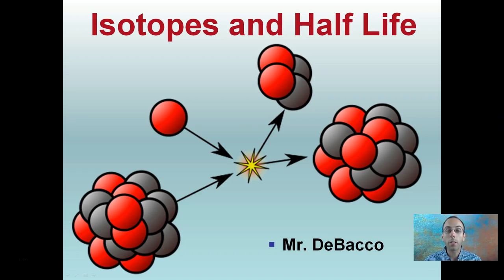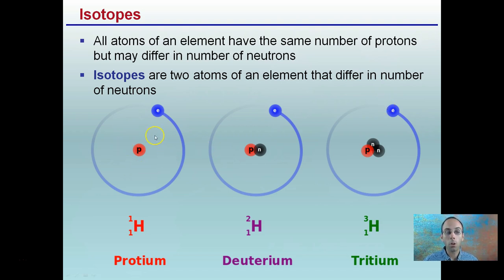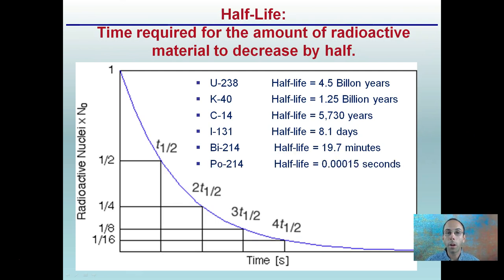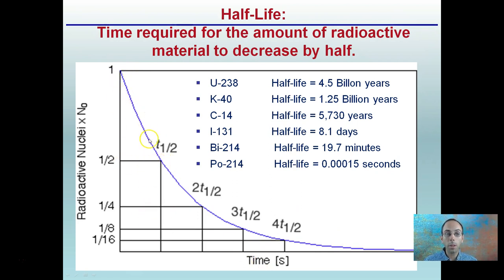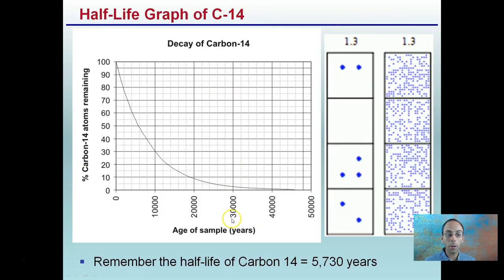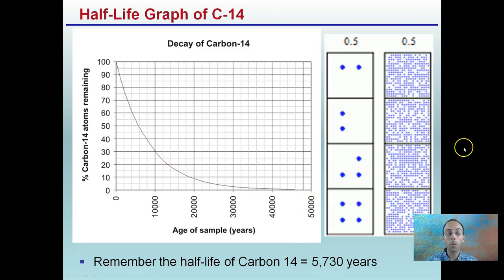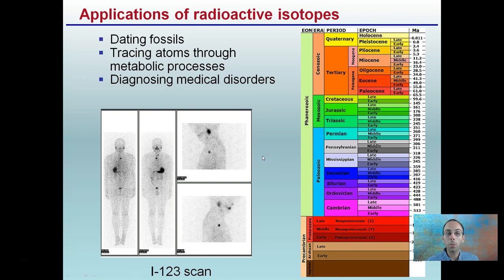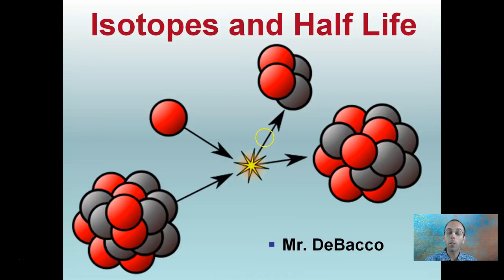Isotopes and Half Life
All atoms of an element have the same number of protons but may differ in number of neutrons.  Isotopes are two atoms of an element that differ in number of neutrons.

Radioactive isotopes are unstable and decay spontaneously, giving off particles and energy, but it is important to remember that not all elements are radioactive.

Half-Life: Time required for the amount of radioactive material to decrease by half.

*Due to the description character limit the full work cited for "Isotopes and Half Life" can be viewed